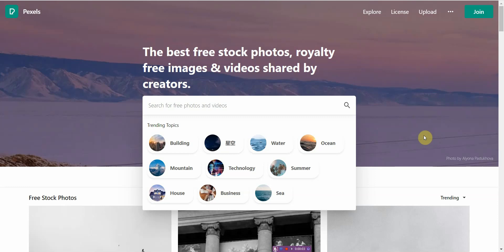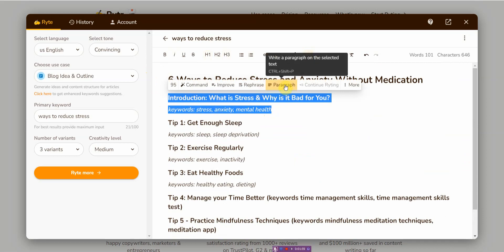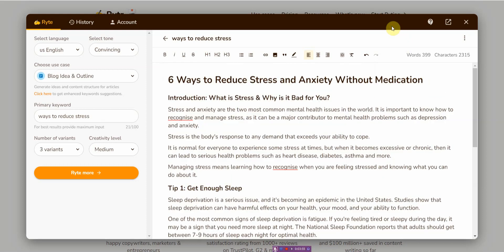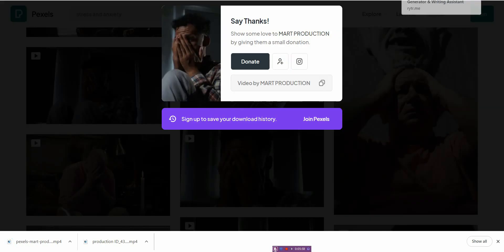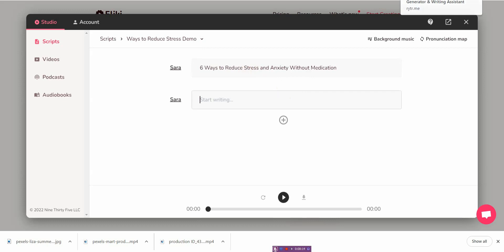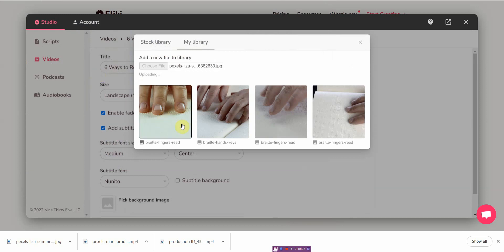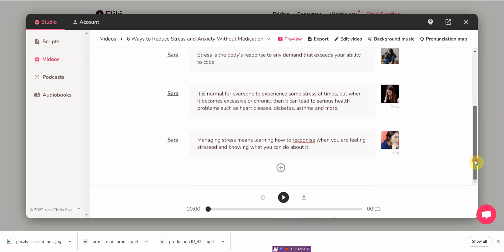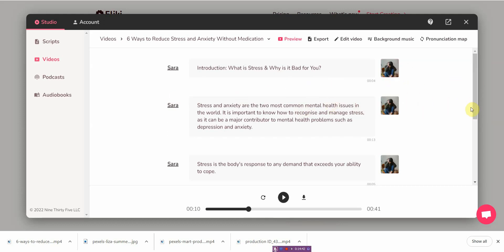How To Use Pexels Video On YouTube - AI Power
In this tutorial, I will teach you how to create beautiful content for YouTube with the help of Pexels. We will start with creating the title, thumbnail, and description. Then, we will make the background of the video. After that, we will move on to editing the video. I will explain each step as I go along. So, you don’t need any experience to follow along. This video will help those who want to learn how to make money through YouTube.